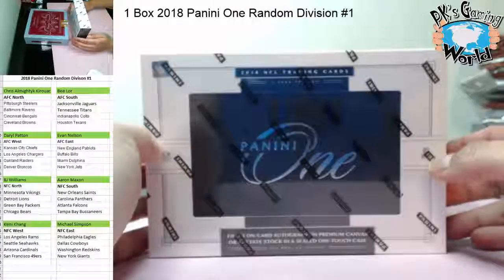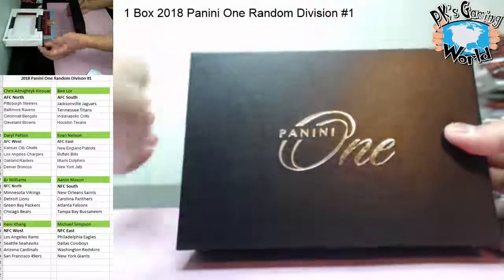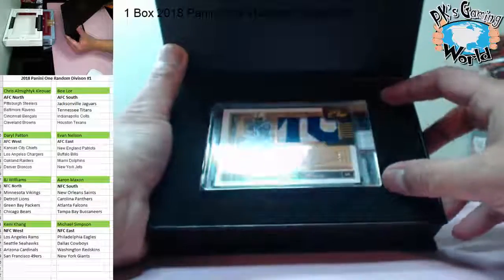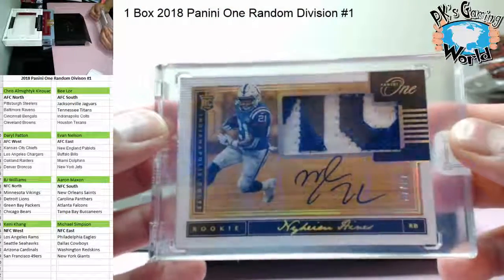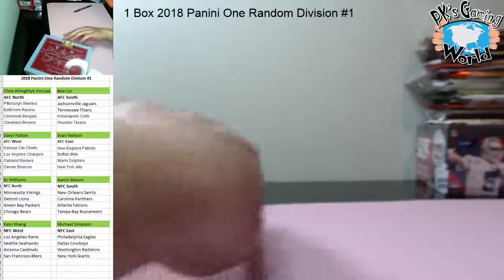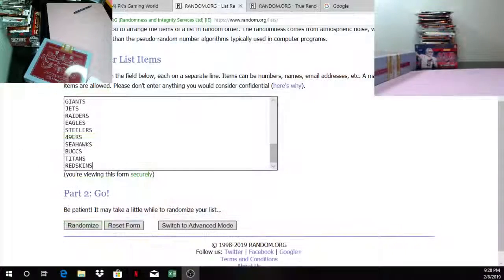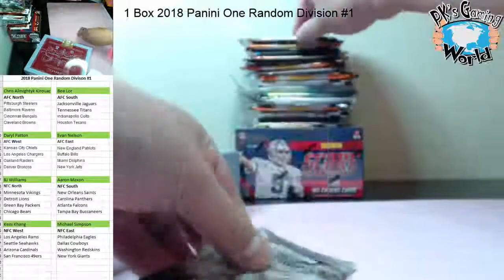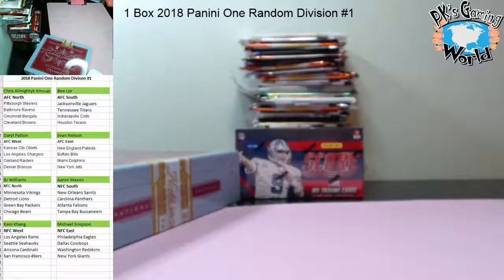1 Box 2018 Panini One Random Divison #1